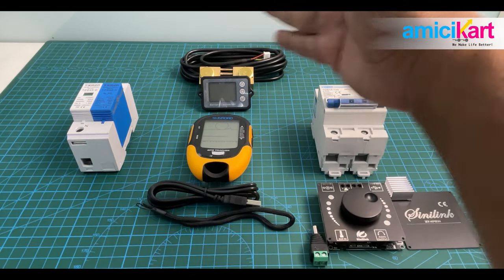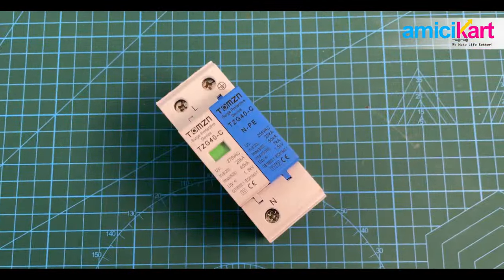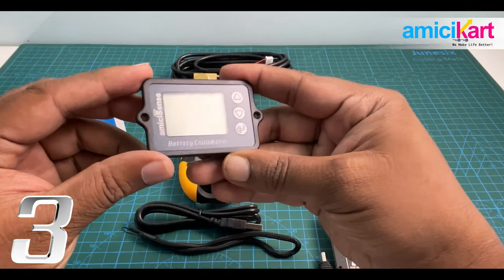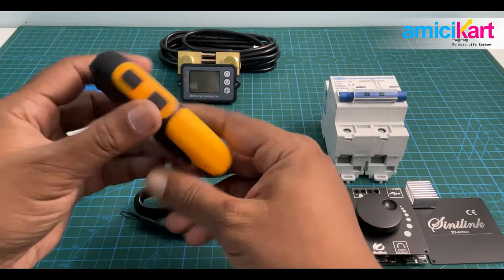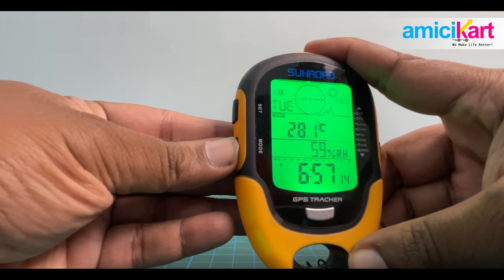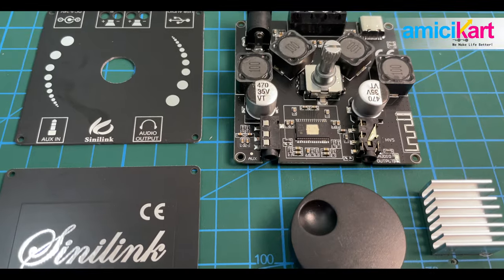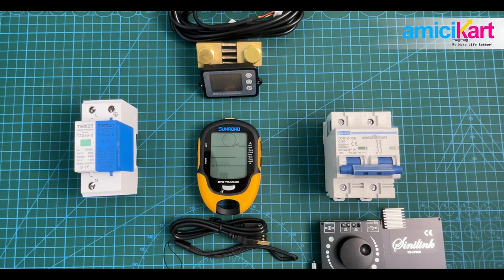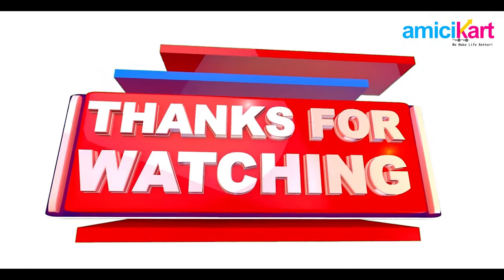TOP 5 Newly Launched Products from amiciKart | August 2022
These are the Top 5 new products from amiciKart in the month of August 2022. While this is just a teaser video sort of, as mentioned in the video if you need a detailed explainer video of any of these products, drop a comment. If you want any of these products, then given below are the purchase links for all of them.

PURCHASE LINKS ( In order of appearance in Video)

1. amiciSmart AC Surge Protector
• Amazon IN

2. amiciSmart DC Circuit Breaker
• amiciKart -
• Amazon IN

3. Battery Coulometer
• Amazon IN

4. Altimeter
• Amazon IN

5. DIY Sound Amplifier PCB Board
• amiciKart -
• Amazon IN

IMPORTANT INFORMATION -

• NOTE: We provide Over Phone Tech Support ONLY & NOT any ON SITE Tech Support
• We provide ONE YEAR WARRANTY with Unlimited Over Phone Tech Support
• For any Tech Problems, we first try to troubleshoot and fix that over the phone, failing which, we would recall the product for a physical check. If it's repairable and fixed, we send the same product back to you. Else we replace.
• Replacement of any product is strictly subject to product Warranty Status